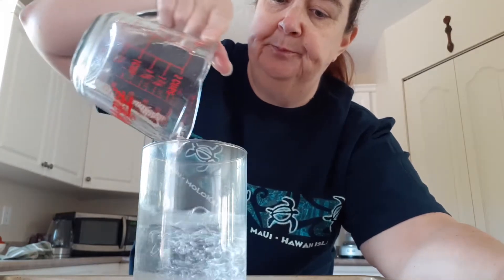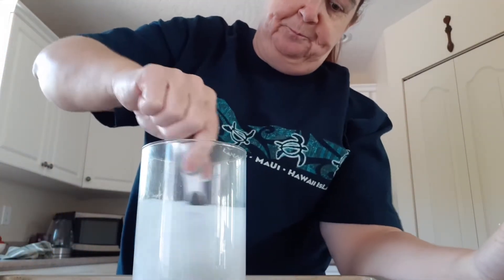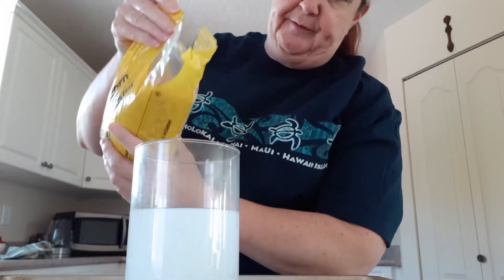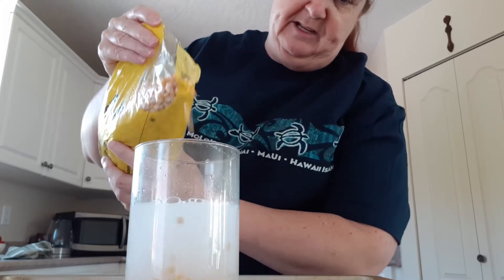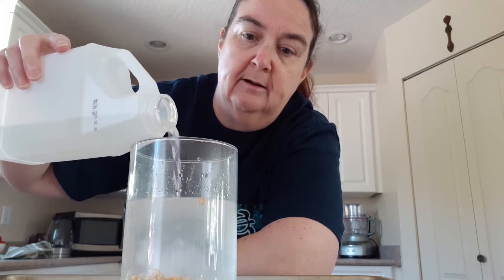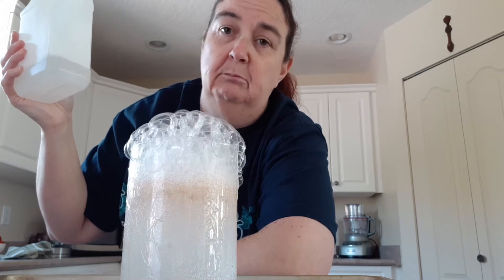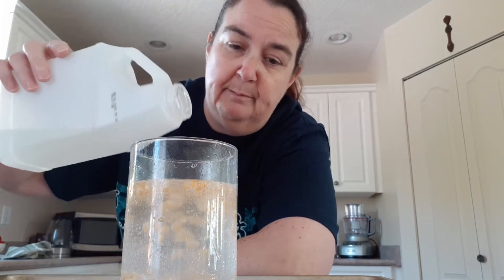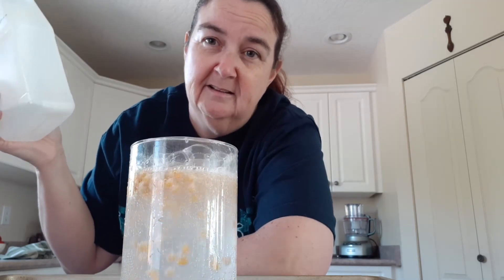Science with Bev Pt. 2